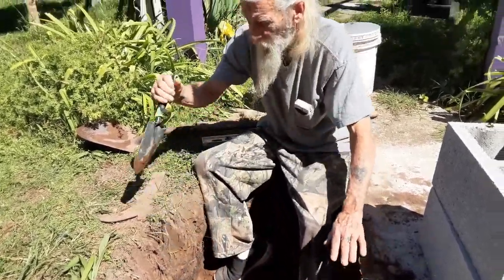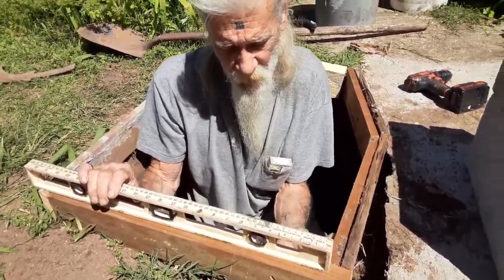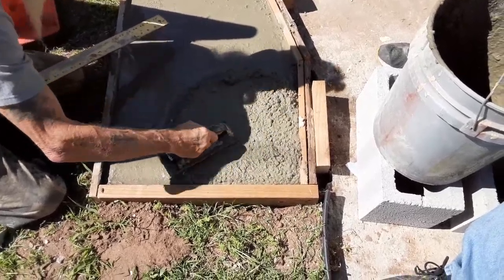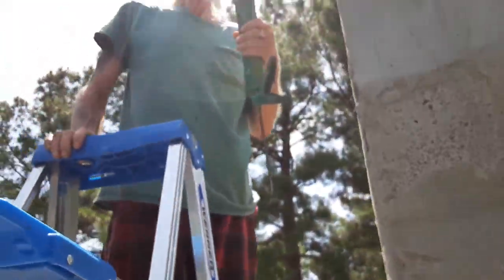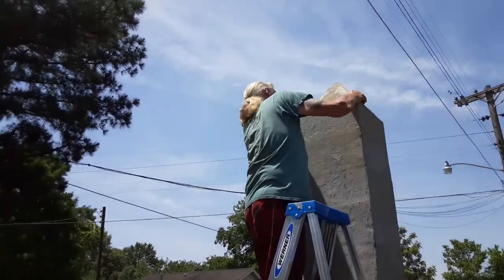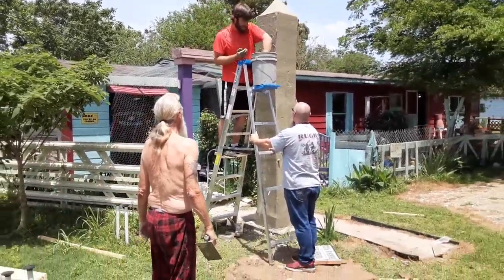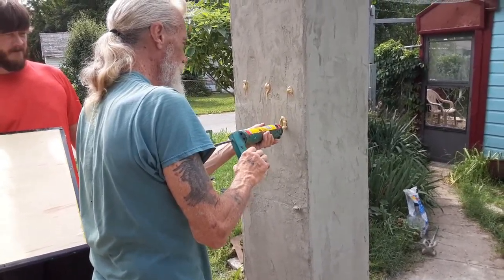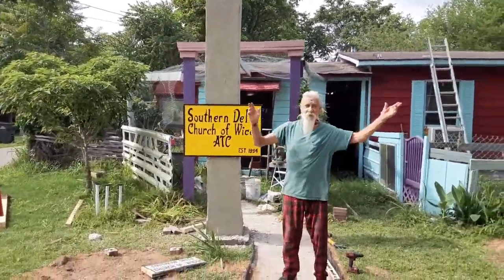How We Built an Obelisk for our new Church Sign!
It took 5 days to build our new Obelisk, and it was worth it. Our sign looks great on it. Thank you to those that volunteered on this project and to you watching.

The Southern Delta Church of Wicca - ATC (501c3)
104 E. Main St
Lake City, Arkansas
72437